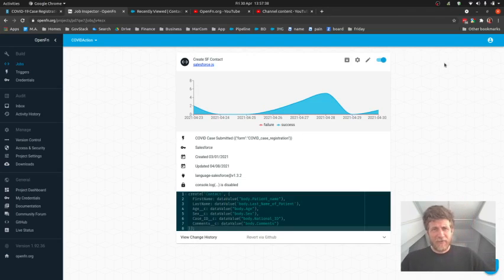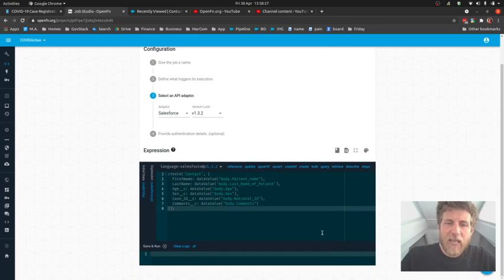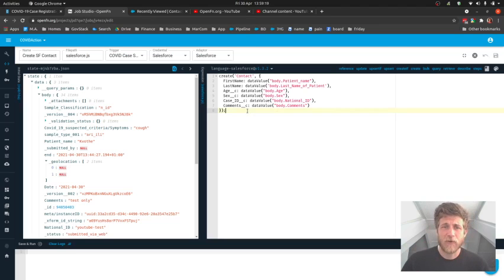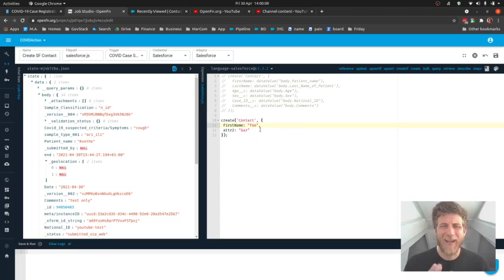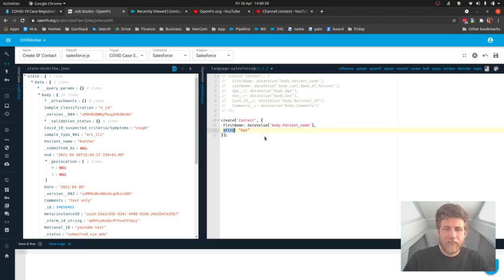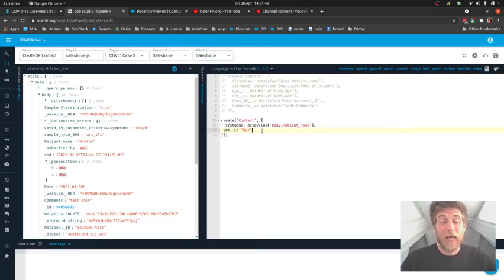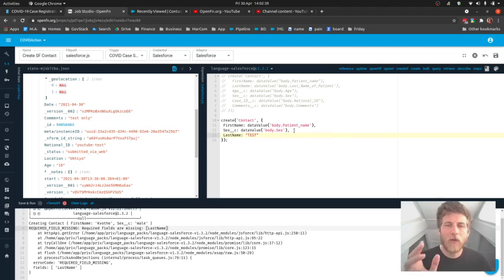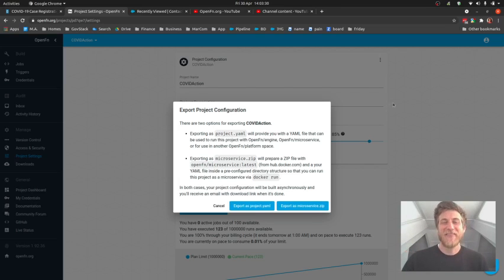So, how do you write jobs with the OpenFn Job Studio?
Exploring the job studio, browsing sample data, adaptors and helper functions, as well as real-time log streams to write a simple job together. Sound like fun? Check it out!